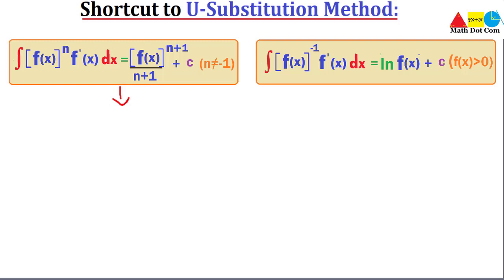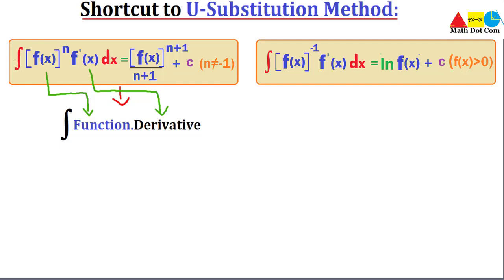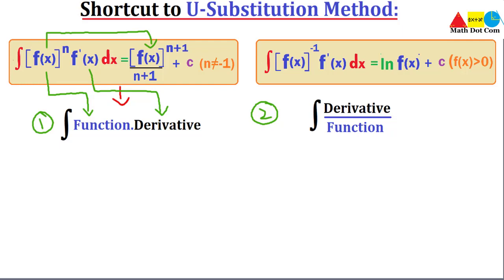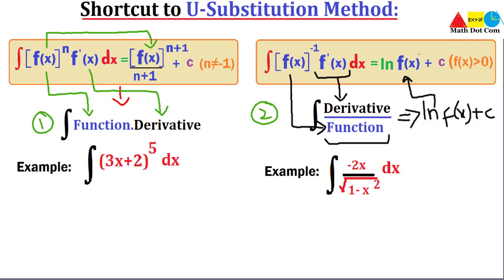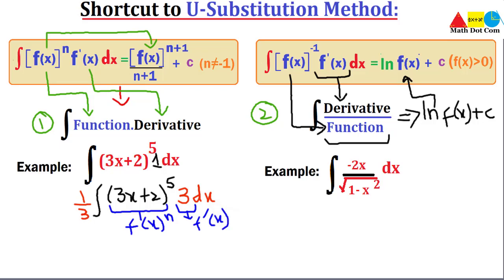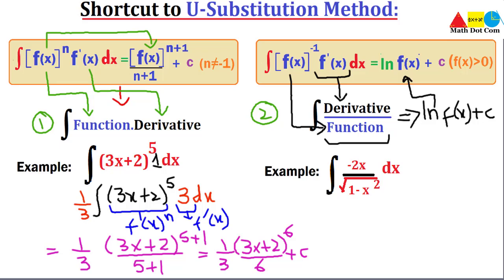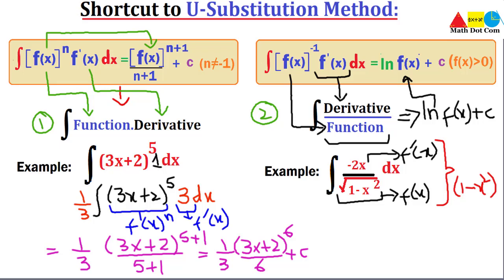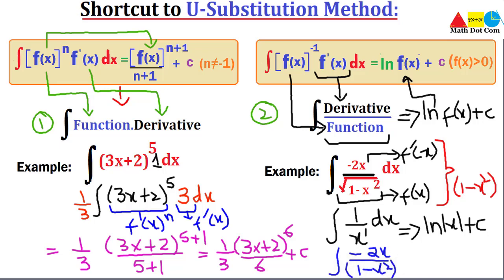How to Integrate without U-Substitution Method | Alternate Method | Integration | Math Dot Com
shortcut to U-Substitution method is explained with the help of example.We can apply this shortcut method in two situations out of  three that we have discussed in U-substitution method video.Two situations are:
1) ∫Function.Derivative dx
2) ∫Derivative/Function dx
so the  direct formulas that we need to use for both situations are:
1) ∫f(x)^n.f(x)dx=[f(x)]^n+1/n+1 + c
2)∫f(x)^-1.f(x)dx=ln(f(x)) + C